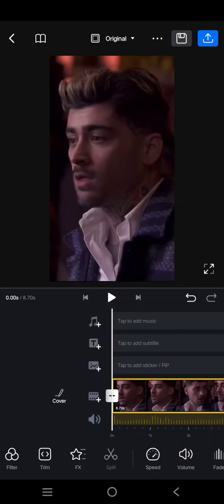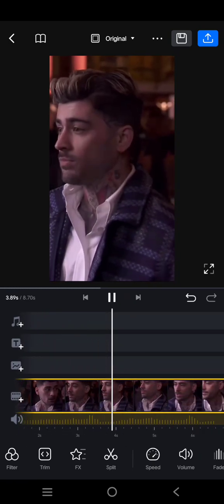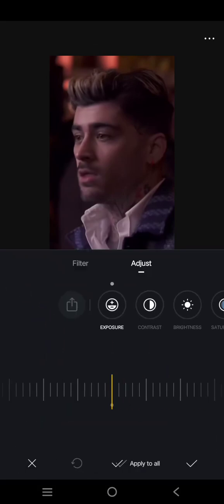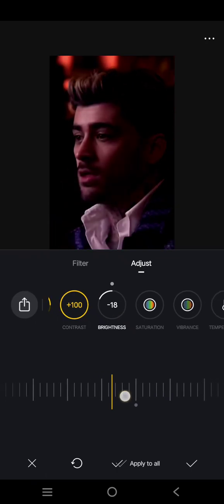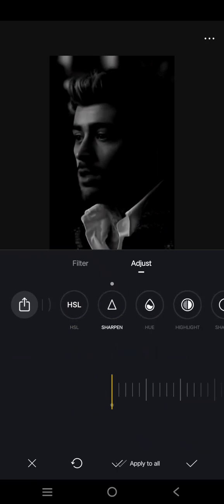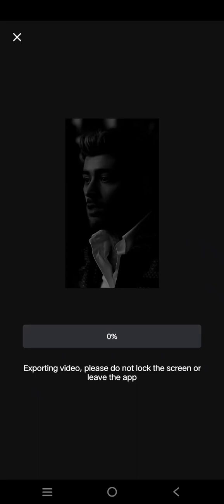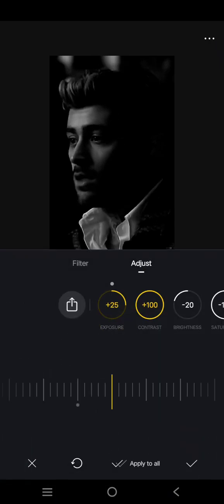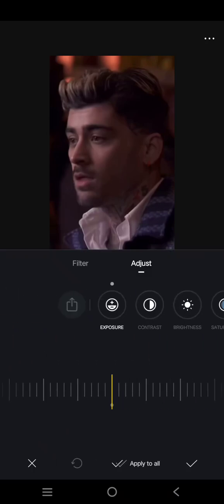❤ QUICKSTART: How to Convert Normal Video to 4K Ultra HD || HDR CC Video Editing VN App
This is how you can make a 4K Ultra HD video on VN App